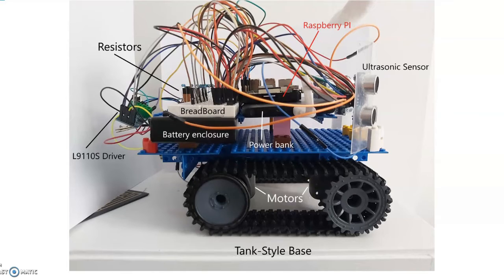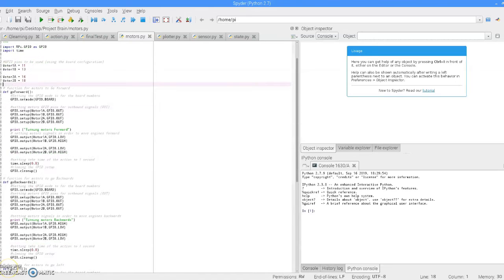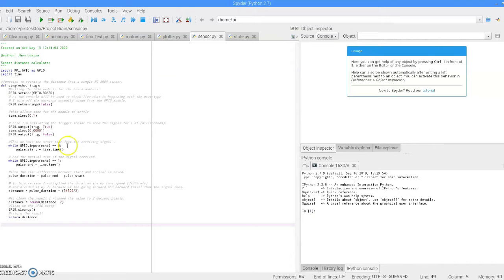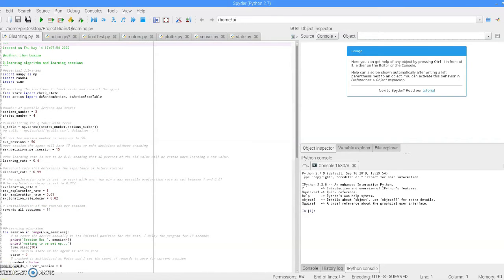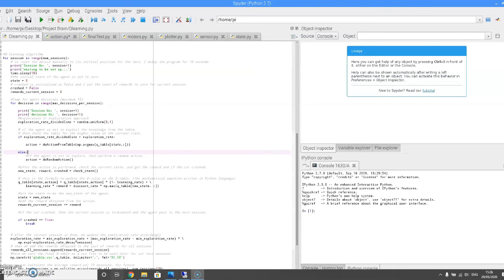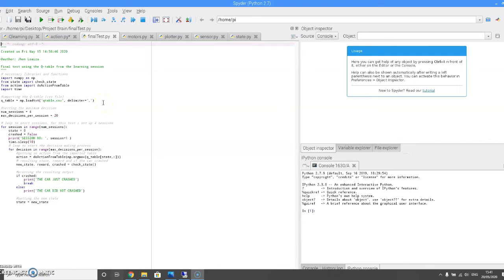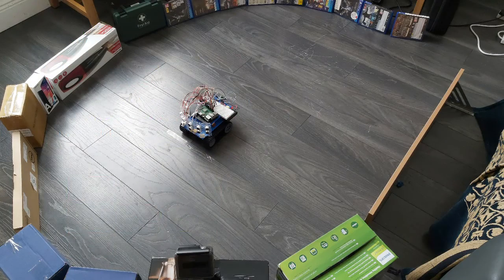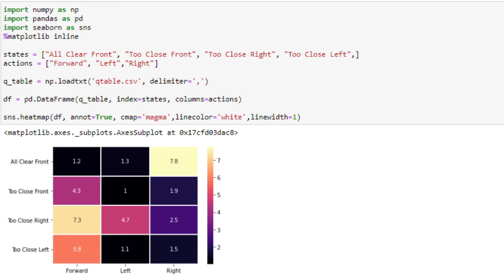Wheel Chair base prototype - Screen Cast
This a project where i'm implementing a Q-learning algorithm to a Raspberry PI robot.

if you are interested in the code you find it in my GitHub: